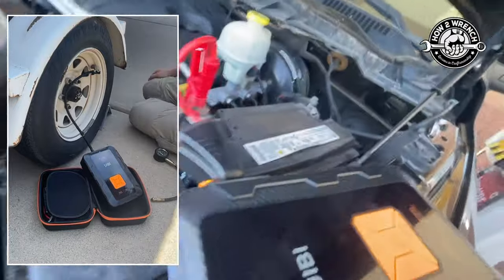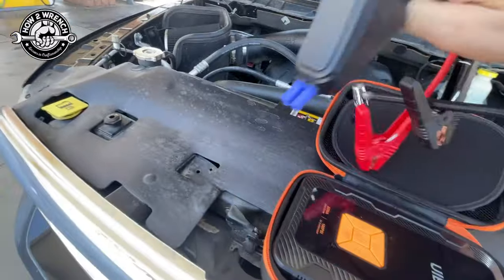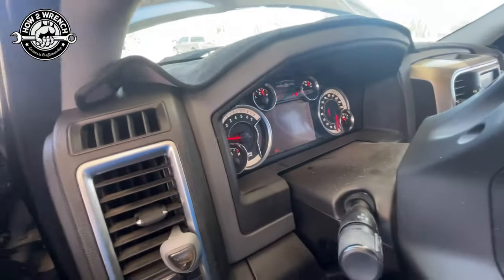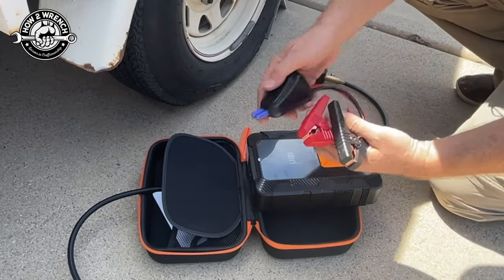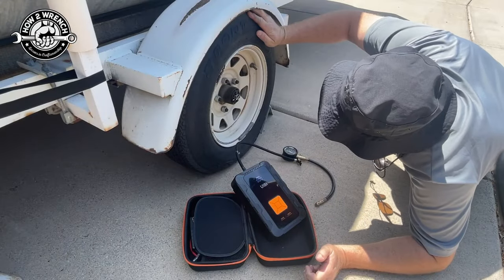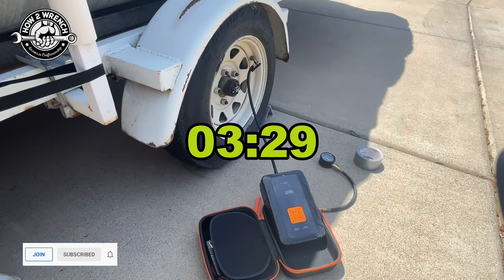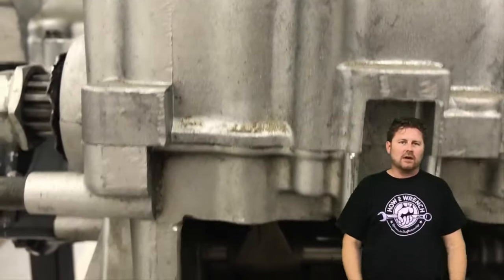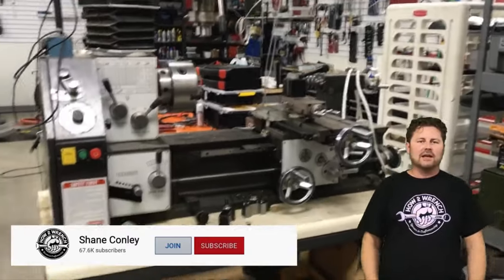UiBI Jumpstart tire inflate LED flashlight Phone charger all in 1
Jump Starter with Air Compressor UIBI X7

Keep Wrenching,
Shane Conley
Instructor/Motivator/Motorcyclist